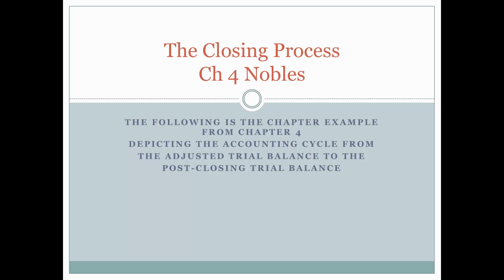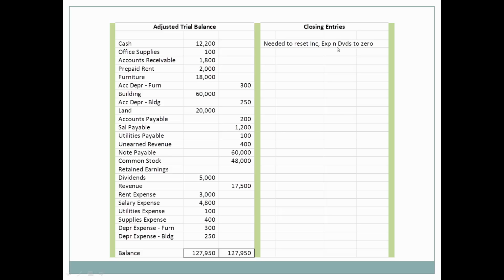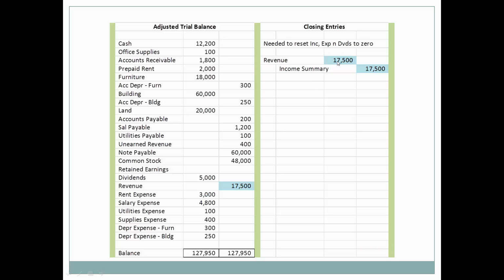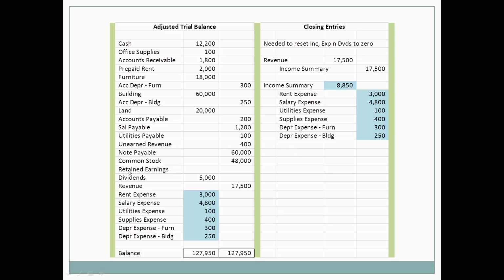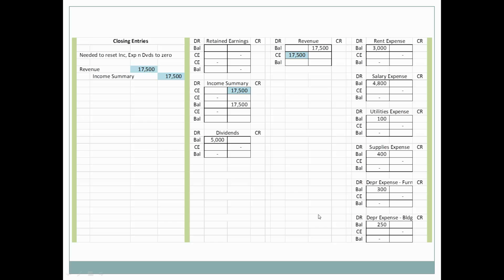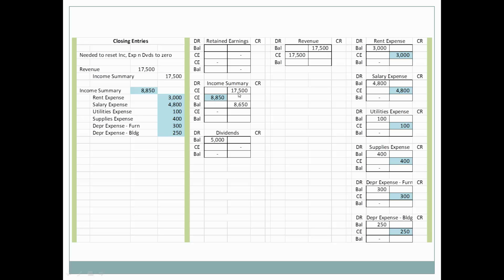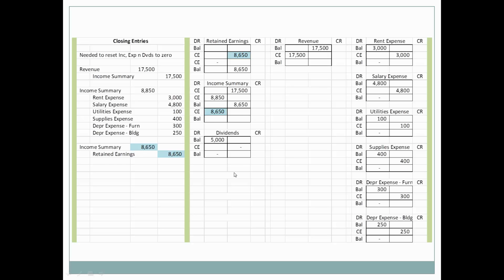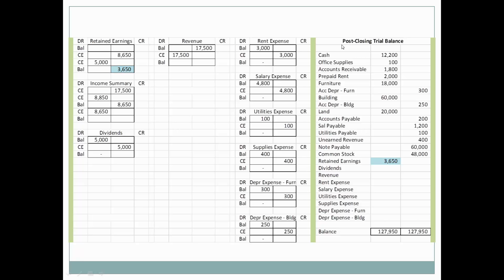Nobles Ch 4 The Closing Process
Walking through the chapter example, we will go from the Adjusted Trial Balance, to the Closing Entries, post them to the General Ledger (TAccounts) and prepare the Post-Closing Trial Balance